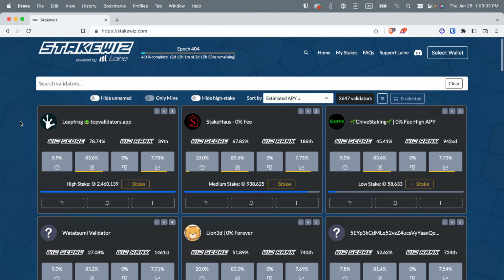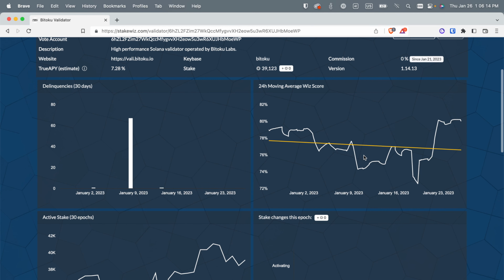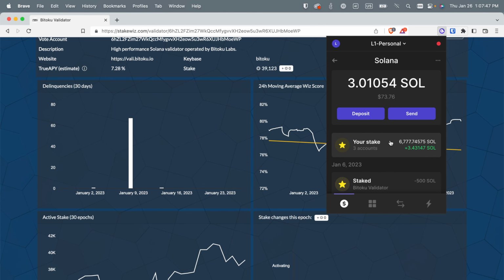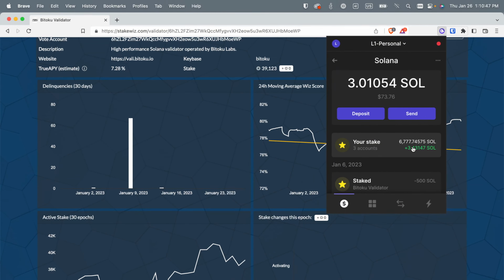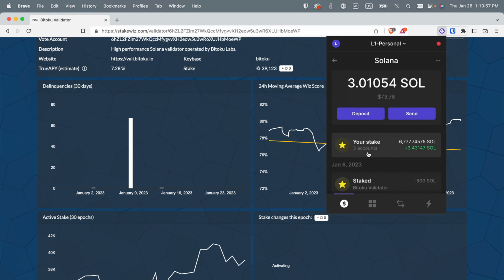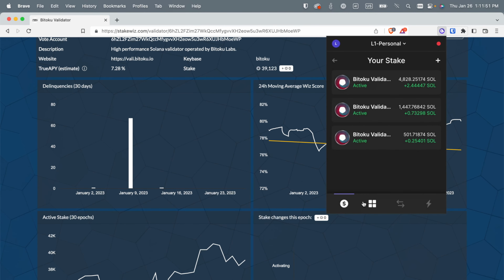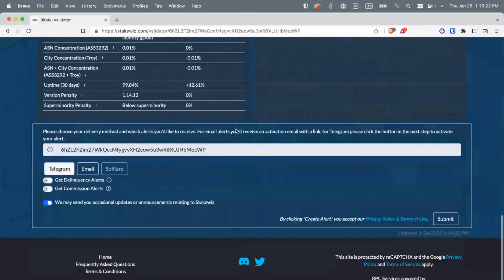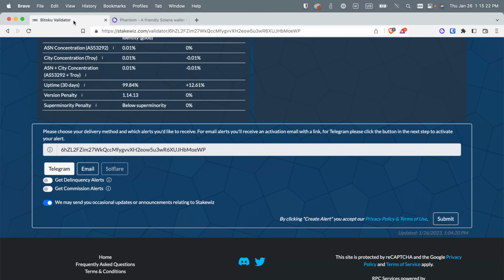I dared staking 160,000+ to a single Solana validator. What I learned might surprise you.